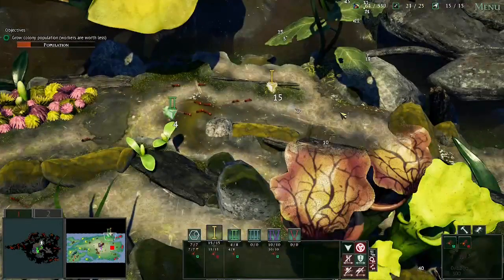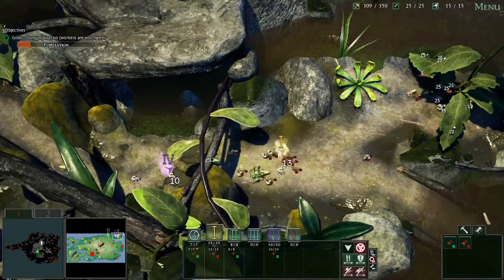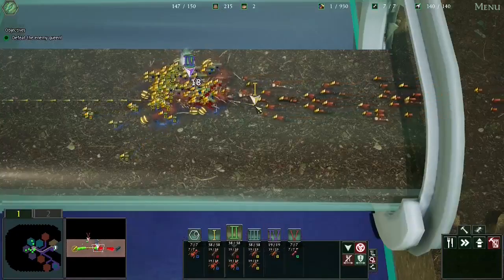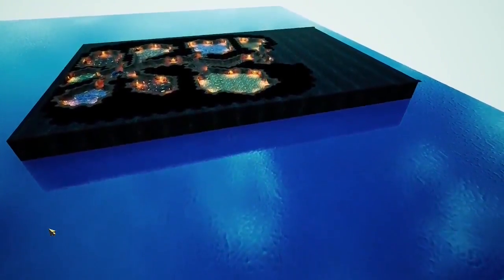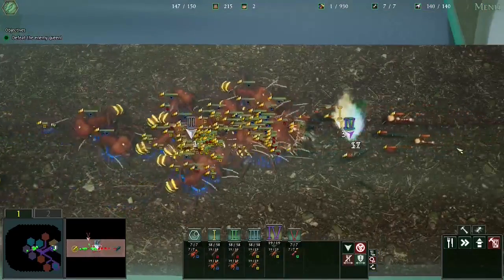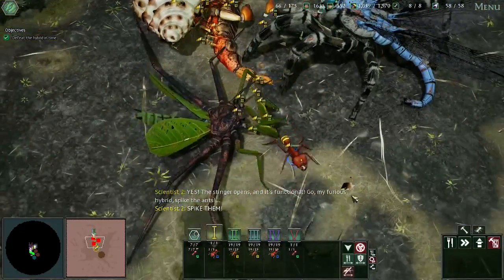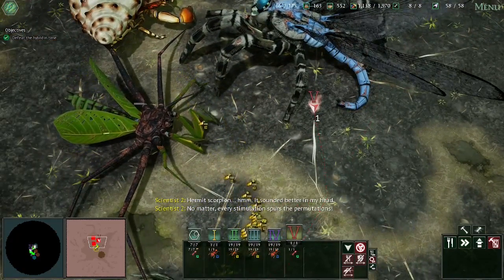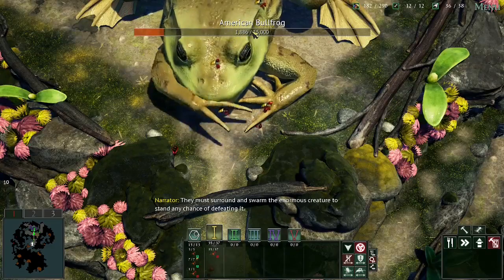Where is tier 4 deathless?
Bullfrog pain.